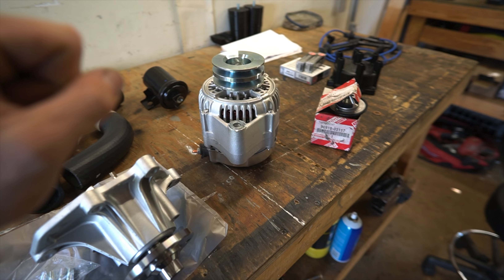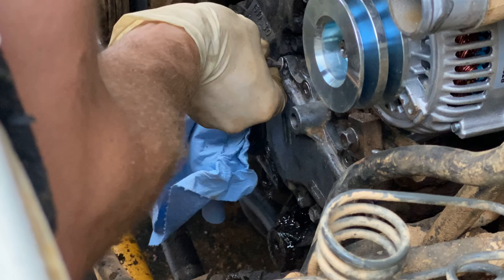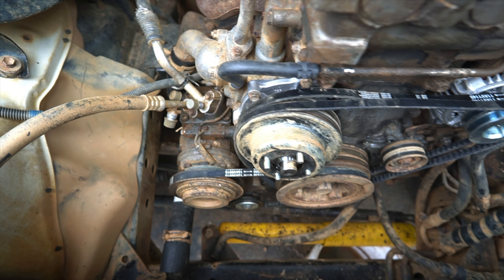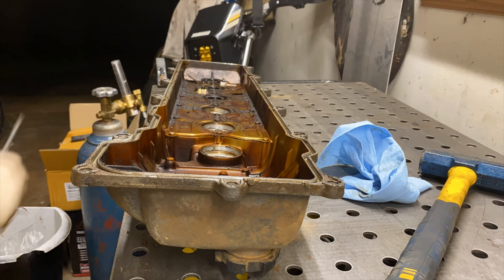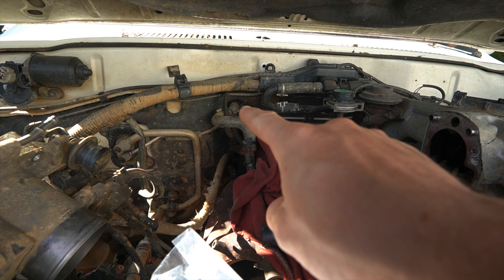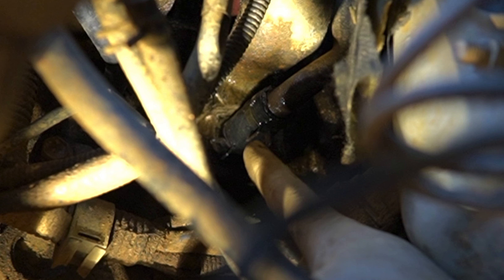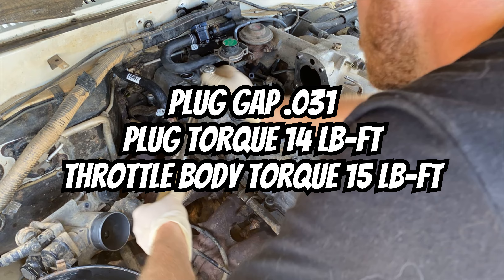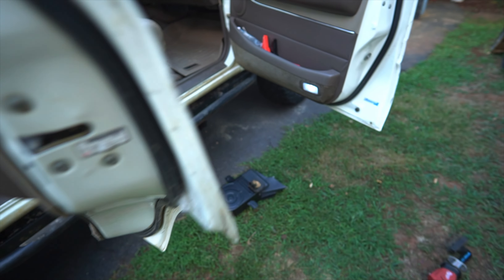80 series Land Cruiser - Important Preventative Maintenance!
Knocking out a bunch of engine maintenance on my 272K mile 80 Series!

CSF Radiator

Heater Bypass Hose

Heater Control Valve

Hose Clamp Pliers (very helpful!)

I bought a lot of these parts from a website you guys may be familiar with known as Absolute-wits-end.com

It took awhile but I DID receive everything I ordered as it became available in separate shipments

I have heard other stories of people not ever receiving shipments which is unfortunate, but not what I personally experienced thankfully.

Please order from them at your own digression.

Even if you don't order from Wits End their listings have a lot of valuable OEM Toyota Part #'s you can then search for on Ebay or google so go take a look!

I DO highly recommend Cruiser Outfitters (cruiserteq) for any parts you can source thru them!

Outstanding customer service, fast shipping and fair prices! (Support them please!!)